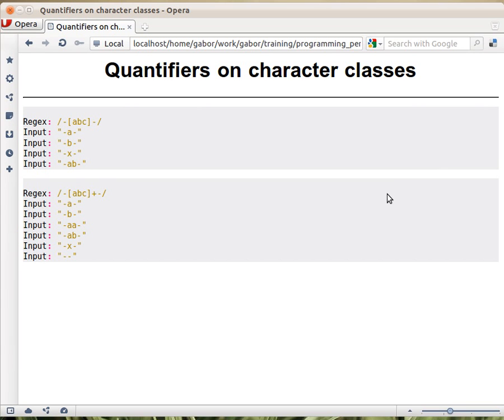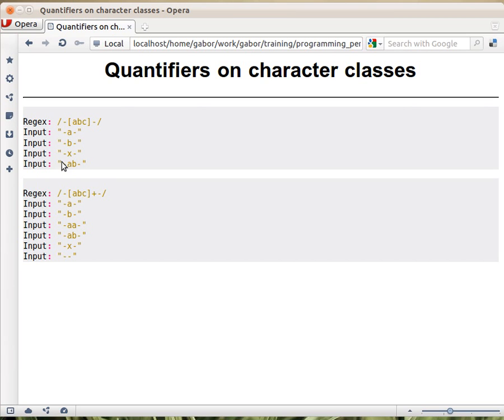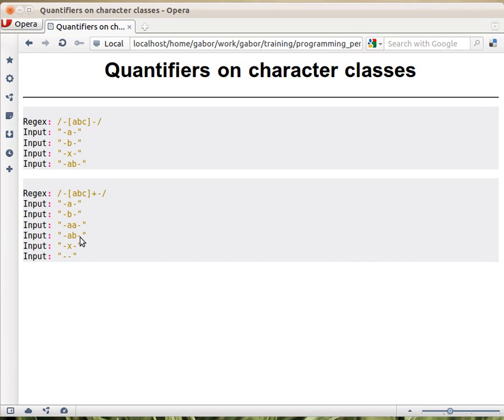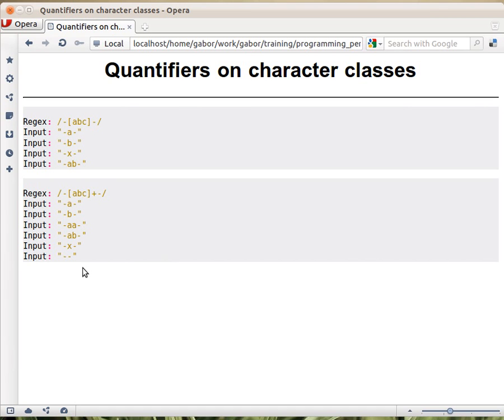Beginner Perl Maven tutorial: 8.12 - Quantifiers on character classes